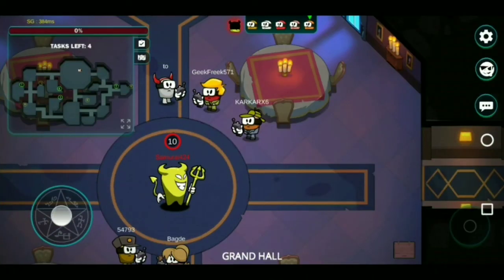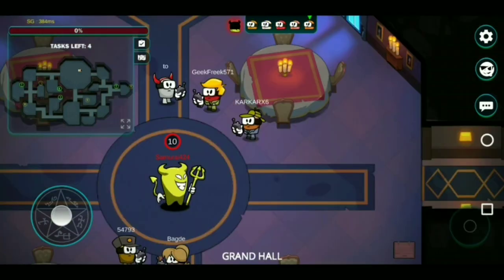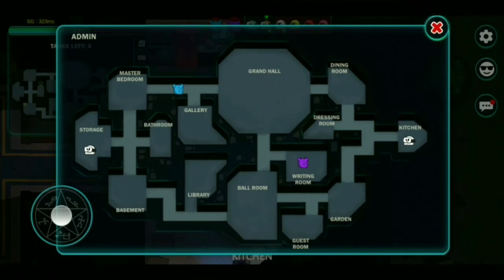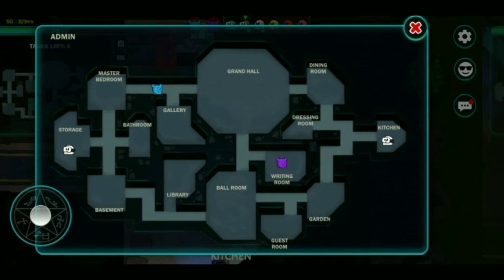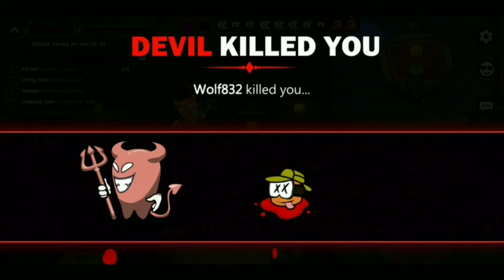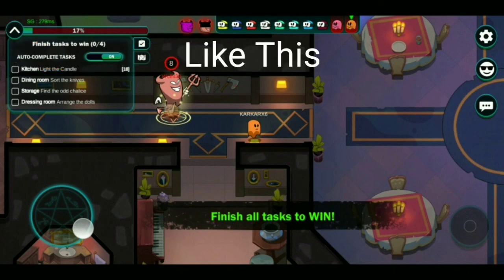Silly World Devil Amongst us Tips And Tricks Win Every Hide And Seek Game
Find the Devil Among Us, Jailbreak, Squid Games with Voice Chat !

😈 Silly World also known as Devil Amongst Us is a real-time online multiplayer game, best played with 12 players in a Haunted Mansion or Prison.
Create your own Silly Avatar and get selected to play as a "Silly" or a "Devil" in Hide N Seek & Murder Mystery mode & as a “Cop” or a “Robber” in the new Jail Break Mode.
It gets even better - we have voice chat and emoticons!

Game Modes 🕹️ Choose between playing our 3 Modes
Jailbreak - Outwit the cops and escape the prison with your friend.
Hide and seek - Find the imposter among your friends! Complete all mini-tasks and use hiding spots to escape the Devil who is coming for you.
Murder Mystery - A social deduction game, don't forget all your friends are now suspects! Can you really trust them?
Battle Royale - Come play our new Season of Battle Royale Events

Features:
Customized Game Settings for a Private Match with friends
Voice Chat 🎙️ - Silly World supports an always-on Voice Chat feature. Tell your friends when the devil/cops are nearby and help each other to win the game.
Maze Race (New Update) - Escape the Maze and don’t be the last one out! You get ejected if you are the last person to complete the maze, regardless if you’re the silly or the Devil. Remember, when you’re the devil and you activate this, you put yourself at risk. Make this decision wisely, don’t make a ‘silly’ mistake...
Spectate Mode - Waiting for your friends, while they’re having fun playing and all you’re doing is staring at the main menu screen? No more waiting in the lobby! Join your friend’s game as a spectator and watch the action unfold,you can now see who’s the Devil and who’s the Silly.

GamePlay 🎮
👮 Jail Break - Cops and Robbers
All Silly’s enter the prison and get selected as Cops or Robbers. In a classic Cops vs Robbers game, Silly’s selected as Cops will need to capture all Robbers before they escape the Prison. Robbers would need to work together and complete all the mini-games to Jail break. Beware! If Cops catch you helping your robber inmates, they will bash you up in the game.
Who do you think will succeed ? Cops or Robbers? Play to Find Out in our new JailBreak mode.

🏰 Murder Mystery
All the players enter the haunted mansion as a Silly, while a few get possessed by the Devil who has been residing in a mansion for many years. Possessed Sillys’ play the role of a devil in the game. The only way to set the mansion free from these spirits is by completing all the mini-tasks inside the mansion and solving the murder mystery.
Everyone is a suspect now, Who will you trust? But beware of the imposter who will sabotage your task.
Vote ✅ There is a voting round after every dead body is reported or when an emergency meeting is made. Vote to evict the Devil, but be careful not to evict an Innocent Silly since you will be helping the Devils win the game.

Hide N Seek
Who hasn’t played Hide ‘n Seek as a kid? And if you haven’t, history always repeats itself! We’re bringing Hide N Seek to Silly World and the best part about this is that we all already know the rules! As a Silly, you have to find a spot to hide and make sure the Devil doesn’t catch you. As the Devil, make sure you get every last Silly on the map! Sounds like fun? INVITE YOUR FRIENDS and get right to it.

Silly Universe 🌏 Customize your Silly with different skins and hat combinations.
Hide-and-seek, mystery game and Jailbreak with voice chat!

Install Now!
Please share your feedback for our Jail Break game with our team via email or via our social channels!
smiley world,
smiley world bag,
smiley worldstar,
smiley world crocs,
smileyworld me,
smiley world robbery,
silly world gameplay,
silly world squid game,
silly world game,
silly world live,
silly world doom doom,
silly world devil among us,
silly world jailbreak,
silly world devil amongst us,
silly world hack,
silly world among us,
silly world among us gameplay,
small world after all,
small world after all disney,
small world animation,
small world all her friends know me slowed,
small world after all song,
small world area music,
squid royal ,
win games,
how to